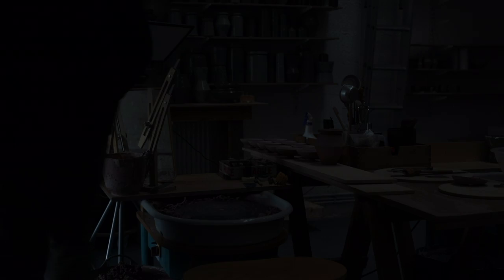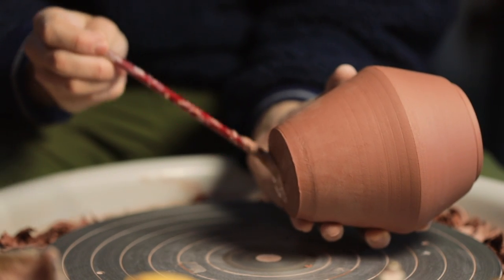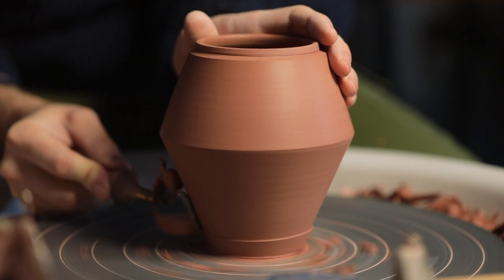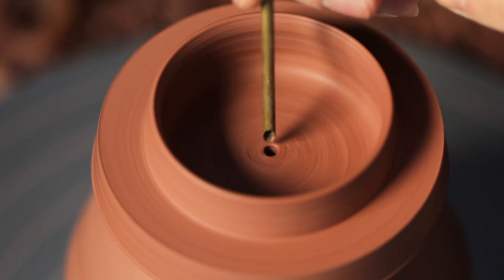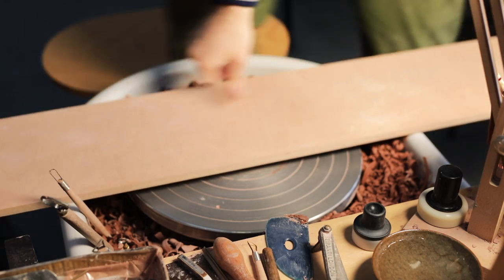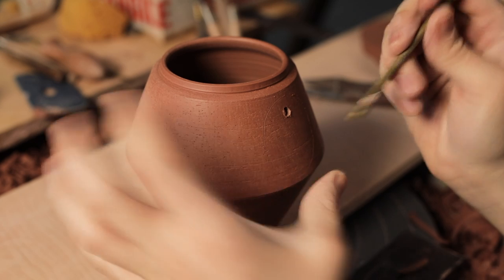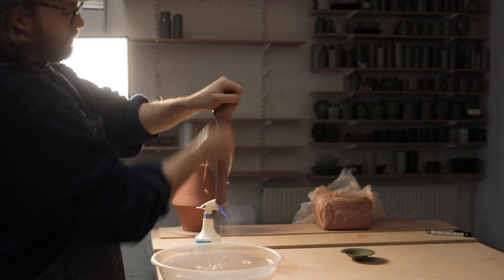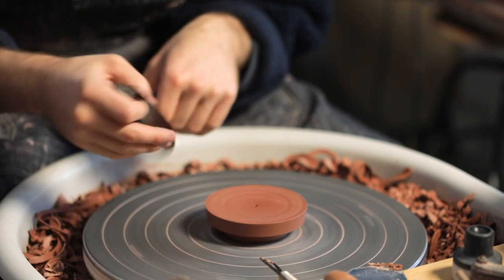The Hardest Pots to Make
Merry Christmas! This weekend's narrated video demonstrates how I assemble a teapot from all the thrown parts, before finally attaching and pulling its stoneware handle. There are a lot of processes to discuss — although I realise now I should probably make a video in the future that talks about avoiding drippy spouts, so expect that sometime in the future.

If you'd like to see what I'm up to daily check out my Instagram

If you'd like to watch a video that shows how a teapot is made from beginning to end, you can find it

Timecodes:
00:00 - Introduction / snow
00:45 - The thrown parts
01:30 - Trimming the lid to fit the body
02:56 - Turning the teapot's body
06:13 - Trimming the lid and piercing a hole
09:00 - Finishing the base and stamping my maker's mark
11:30 - Attaching the spout
15:33 - Attaching and pulling the handle
17:51 - Final tidy up
18:16 - The finished, (for now), teapot.

The gas kiln is a Rohde KG-340, my potter's wheel is a Rohde HMT 500 and my electric kiln is a Rohde TE-200.